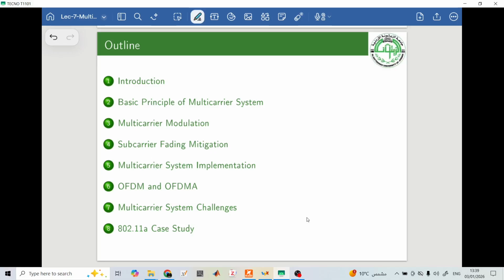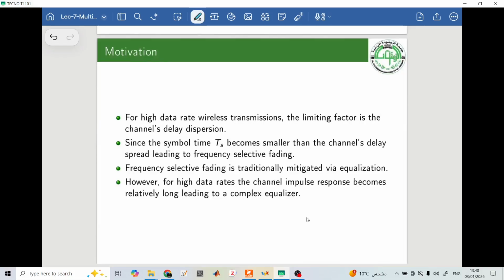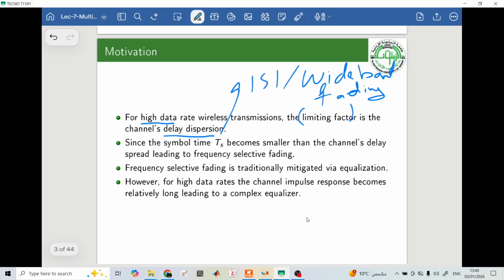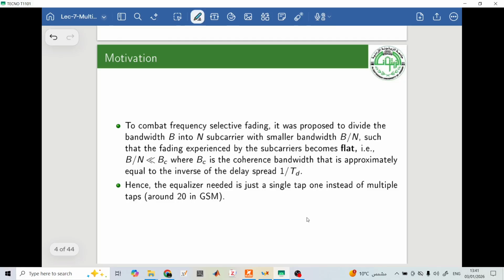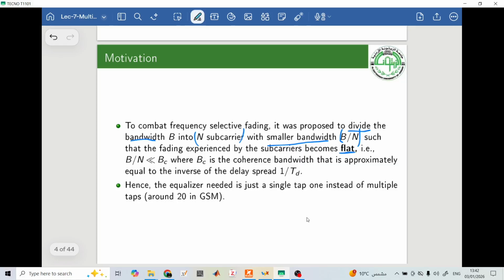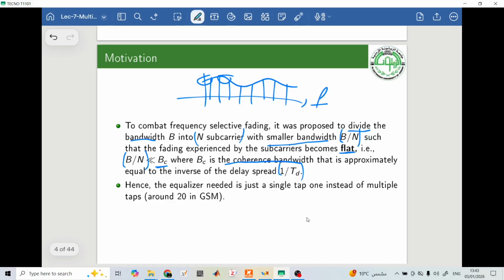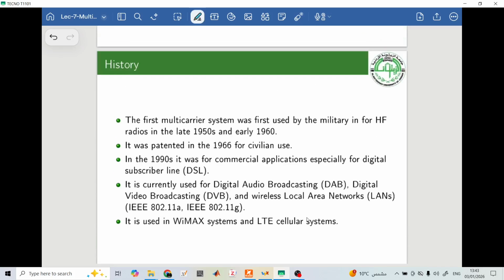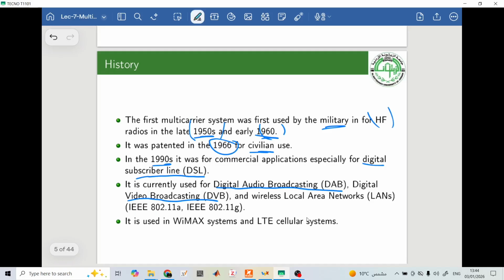WCOM Lec 7 Intro